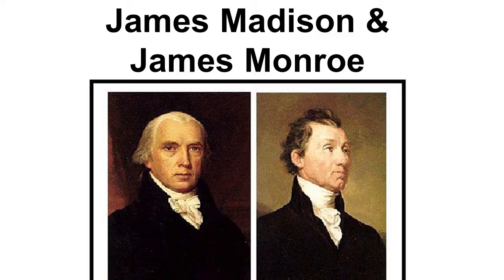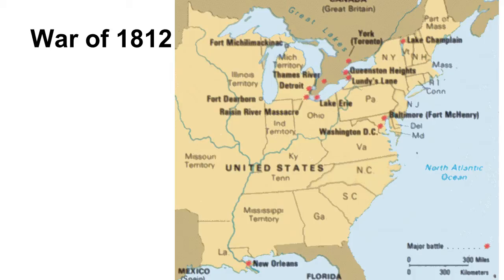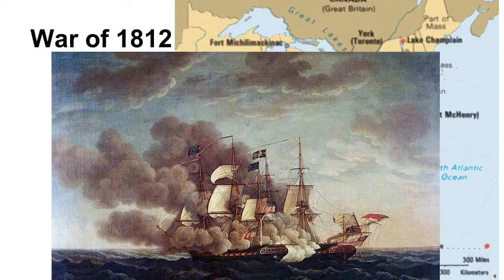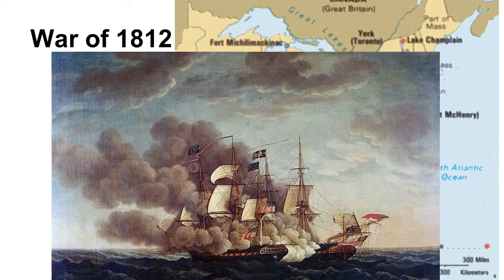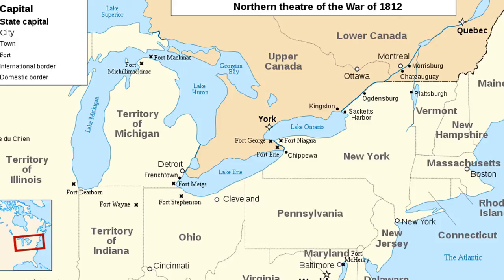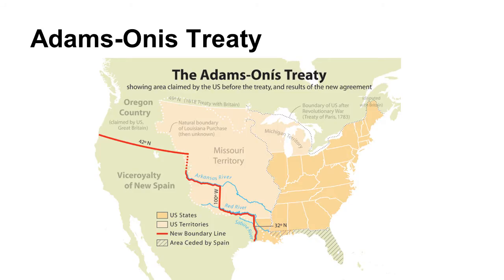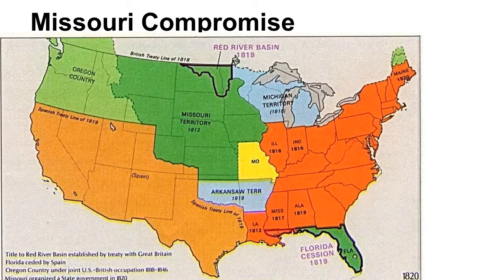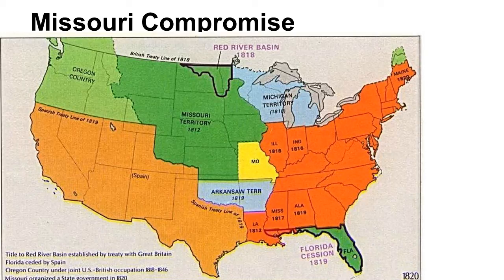Madison and Monroe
Key Terms/Ideas:
-War of 1812     -Naval Engagements    -Canada     -Native American Uprisings    -Andrew Jackson      -Battle of New Orleans     -Treaty of Ghent     -Adams-Onis Treaty     -Missouri Compromise